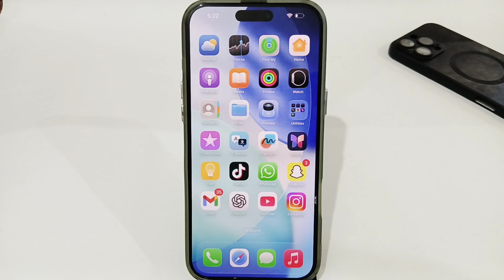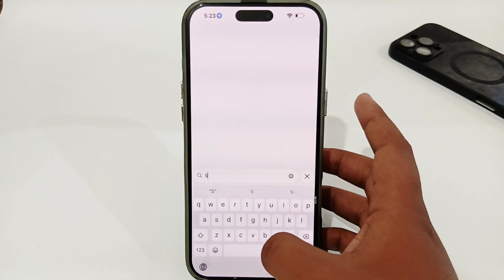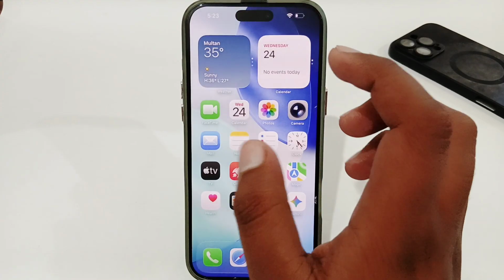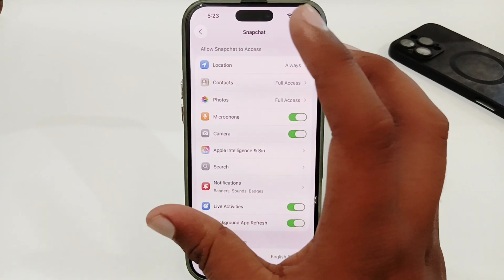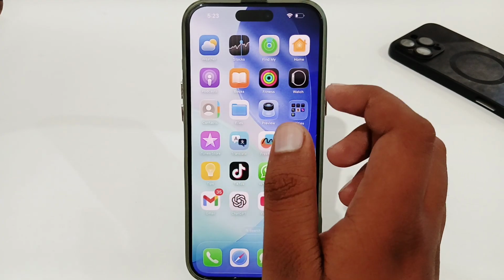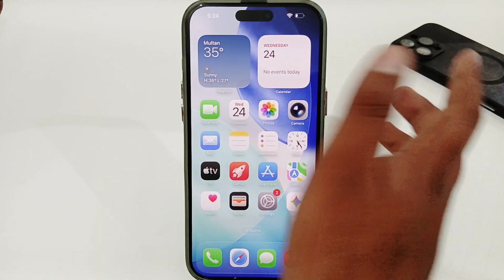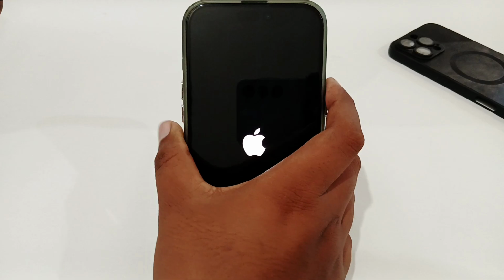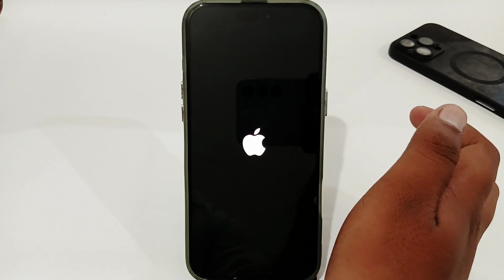How to Snapchat Camera Not Working on iPhone?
🔹 Video Description:

Description:

Is your Snapchat camera not working on your iPhone? Getting a black screen or can't access the camera at all? 😩 Don’t worry — in this video, I’ll show you quick and easy steps to fix the Snapchat camera issue on iPhone, whether you're using iOS 17, 16, or earlier. 🔧📱

✅ We’ll cover:

How to check camera permissions

How to reset Snapchat settings

iPhone privacy & camera restrictions

Reinstalling Snapchat

Updating iOS & Snapchat

⚠️ These methods work on iPhone 13, 14, 15, and other iOS devices.

📌 Chapters:
0:00 - Intro
0:42 - Check Camera Permissions
1:25 - Restart iPhone
1:50 - Update Snapchat & iOS
2:30 - Reinstall Snapchat
3:10 - Reset All Settings (Last Resort)

Let me know if you want a script, thumbnail ideas, or platform-specific optimizations (e.g. TikTok, Instagram Reels, etc).